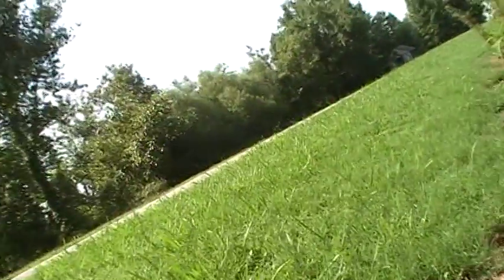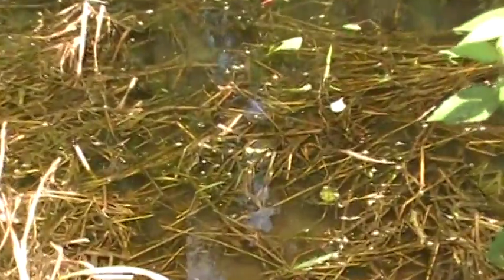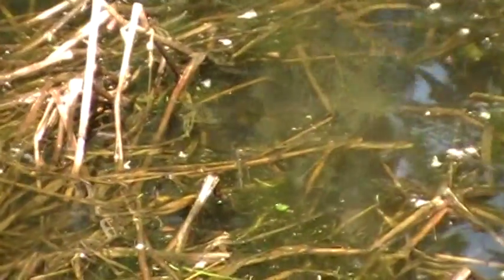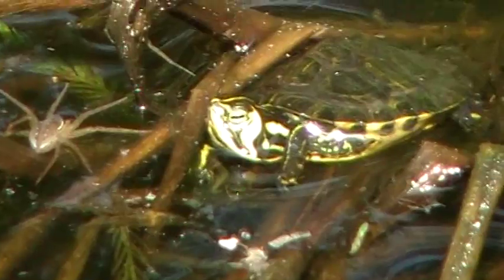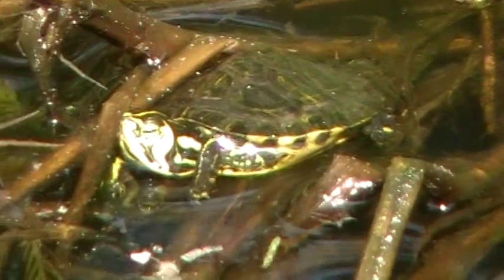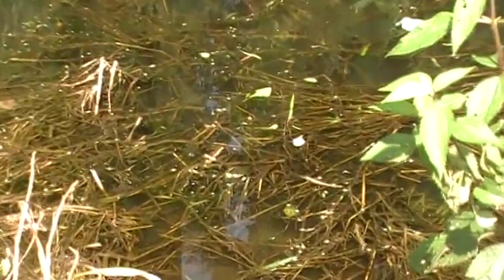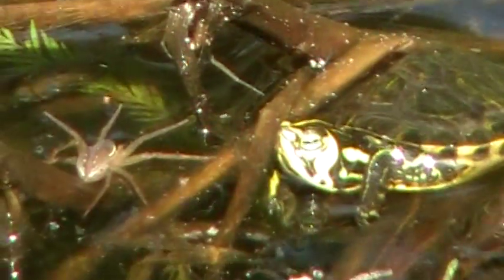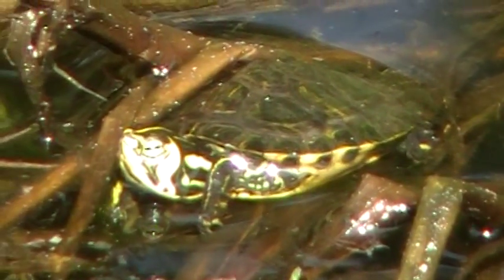Part 37 The Turtle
Wow! Lucky enough first thing in the morning to run across a couple of baby turtles. One actually hung around long enough for me to capture it on film. Very cool!!!